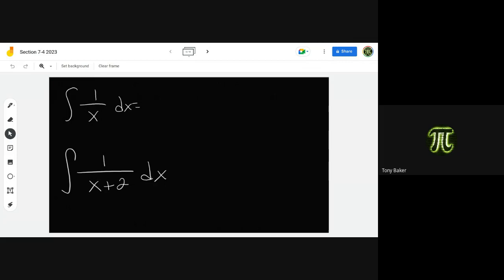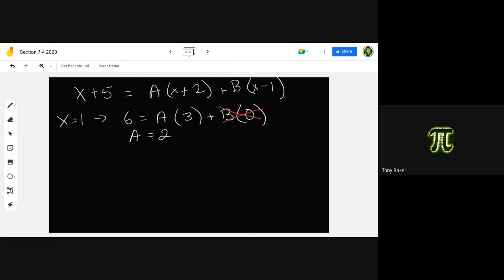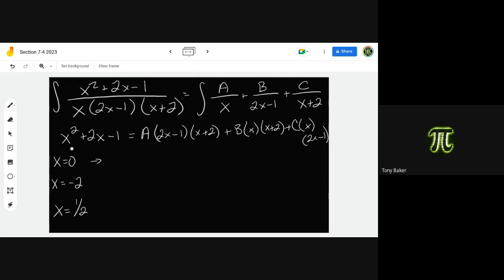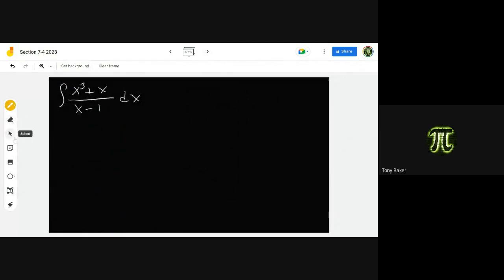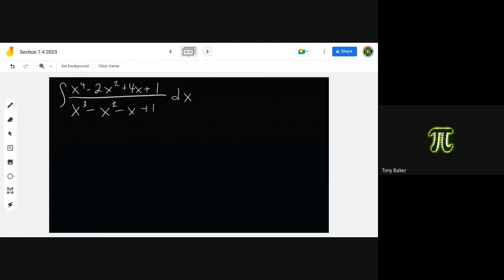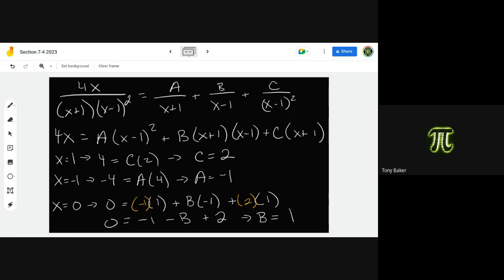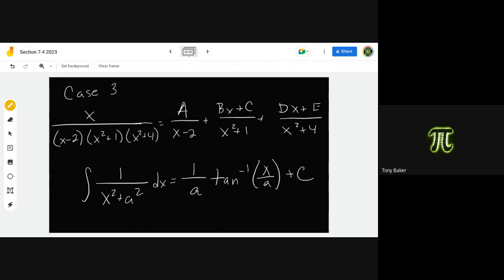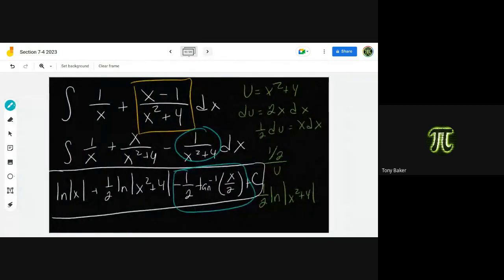Calc 2 Section 7-4 2-9-2023